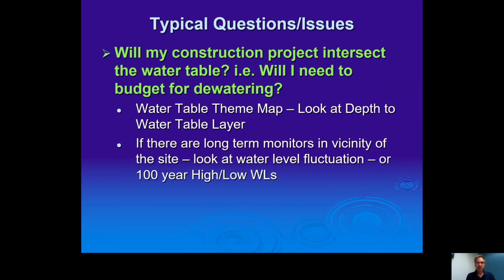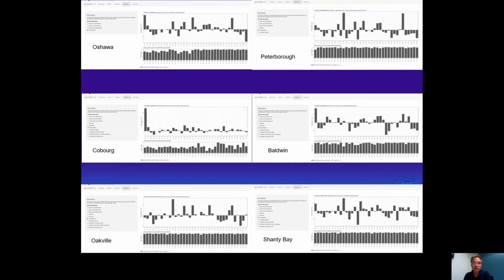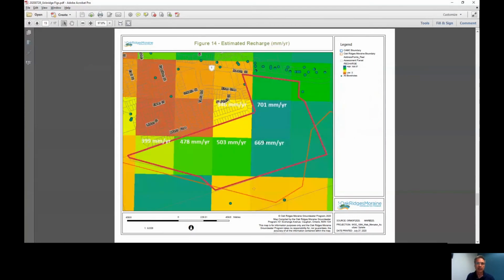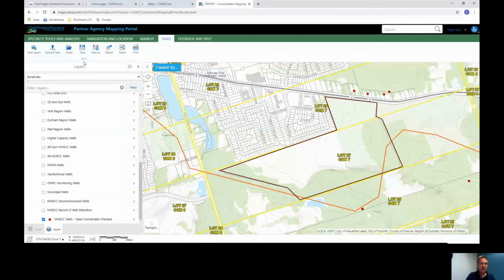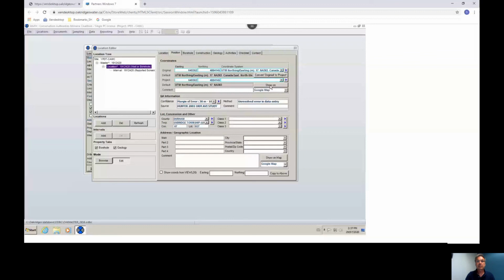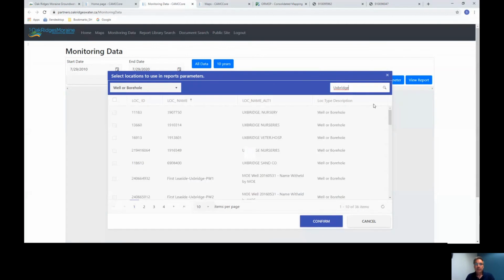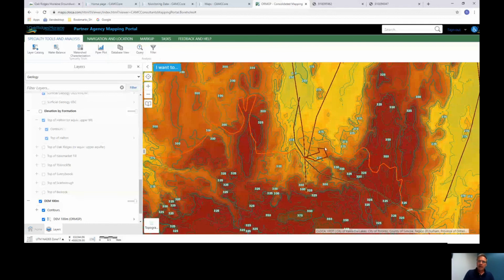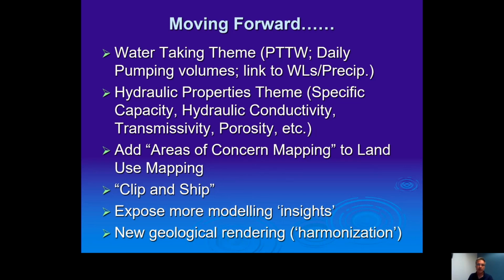July 2020 session 4 of 4: Pulling it all Together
This last in a series of four sessions shows some of the additional features of the ORMGP website and how the site might be used to: 1) characterize sites of interest within the ORMGP study area; 2) address hydrological/hydrogeological issues that might arise in day to day workflows; 3) and to make use of the website for managing ongoing projects.

The Oak Ridges Moraine Groundwater Program is funded by the Region Municipalities of York, Peel and Durham and the City of Toronto.